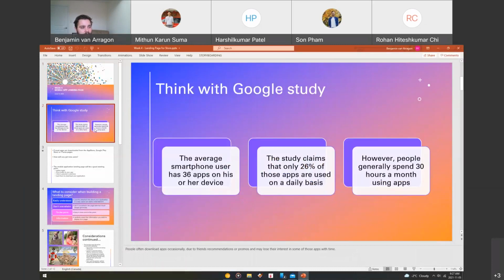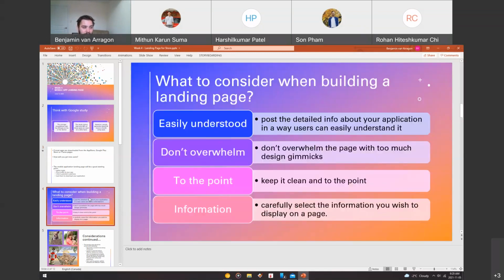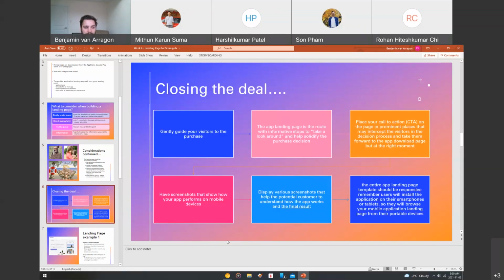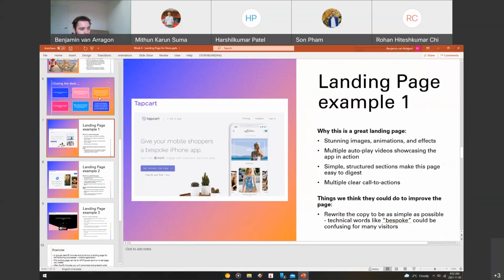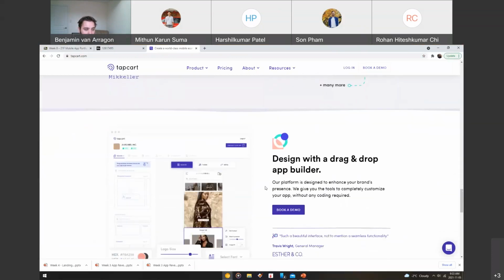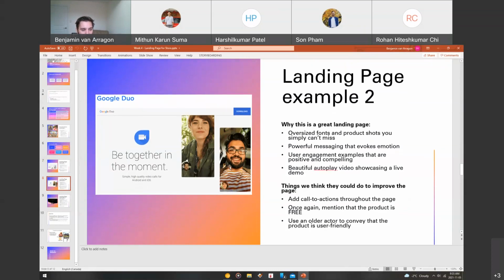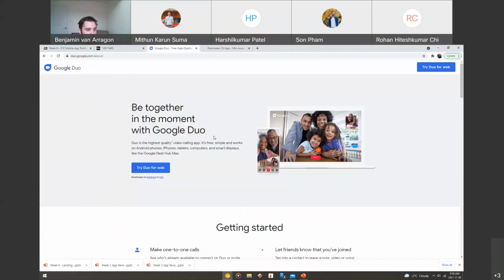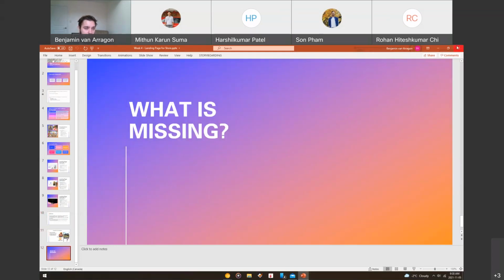Week 8 Part 2 Mobile App Portfolio 2